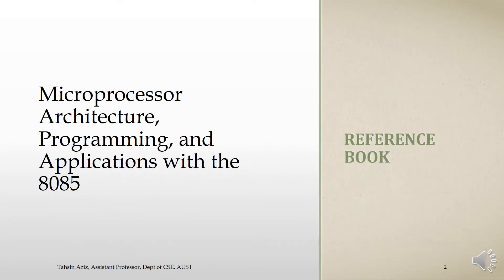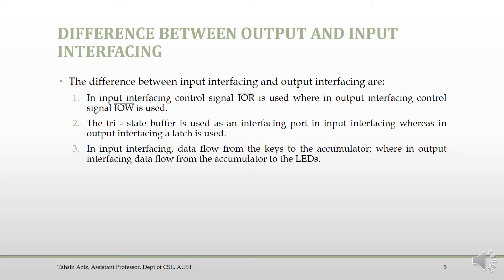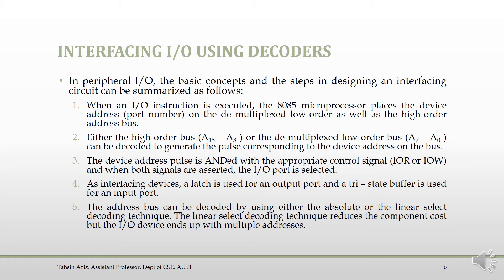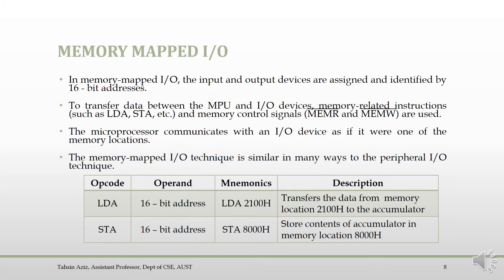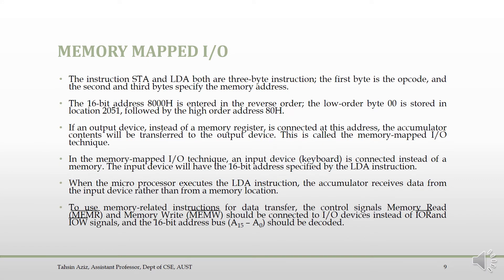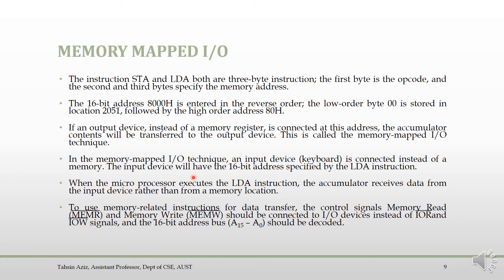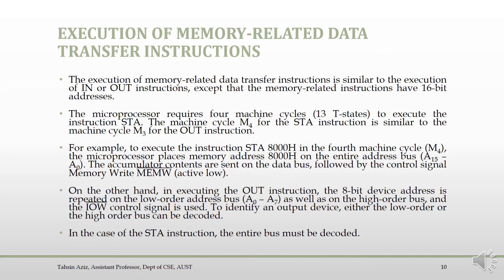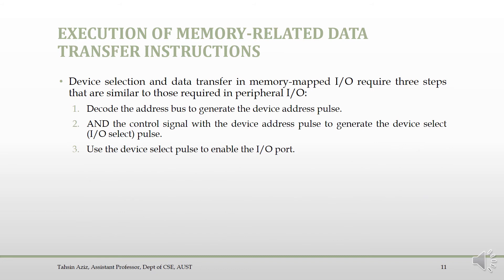Microprocessors: 8085: Chapter 05: Lecture 02[Bangla]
Chapter 05: Interfacing IO Devices
Reference Book: Microprocessor Architecture, Programming & Applications with the 8085
Author: Ramesh Gaonkar
Edition: Sixth